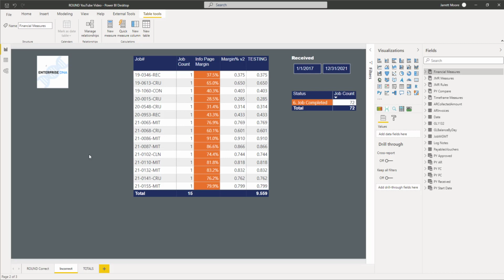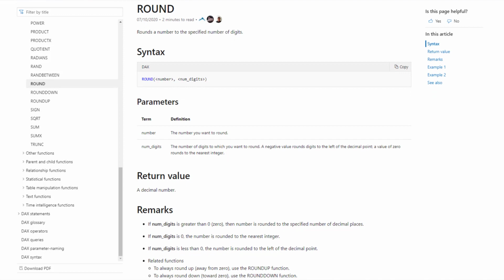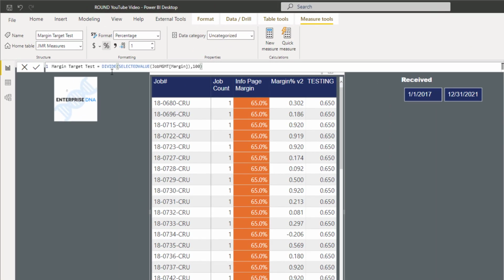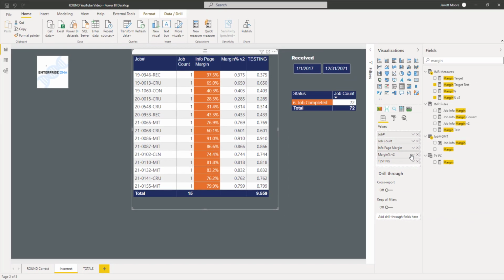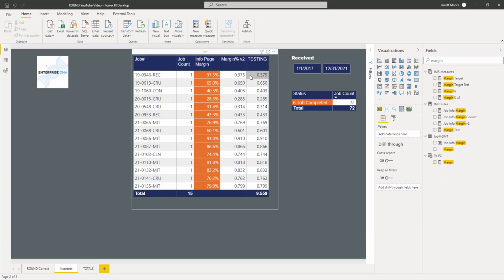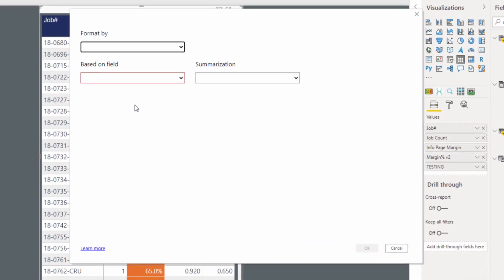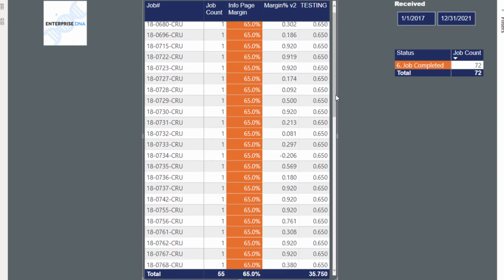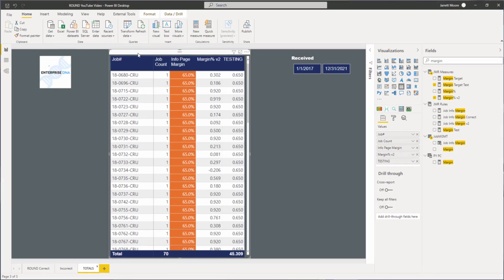Conditional Formatting With ROUND Function In Power BI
In this video, we’re going to talk about how you can do conditional formatting in Power BI with the DAX function, ROUND. As its name suggests, this function rounds off a number to the specified number of digits. I recently encountered a problem with conditional formatting, and I’ll show how I solved it using the this function. MS Excel users will be pretty familiar with this feature, and it is used very similarly in Power BI.

Jarrett

Video Details
00:00 Introduction
02:06 The data table
02:20 Margin calculation
02:52 Conditional formatting
05:21 Using the ROUND function